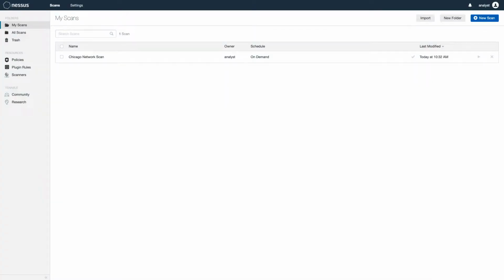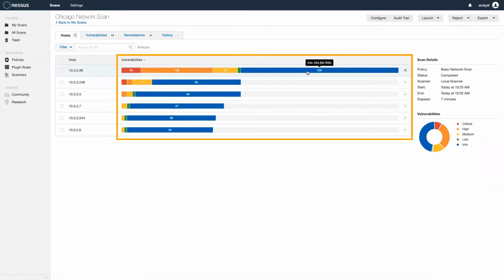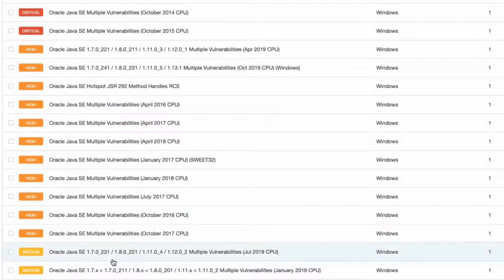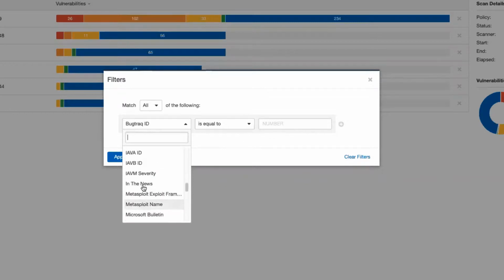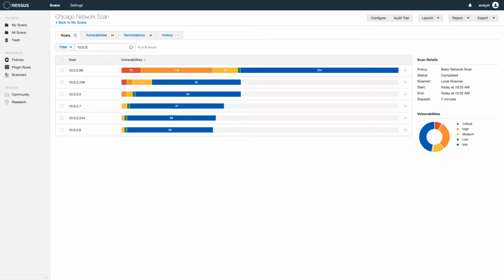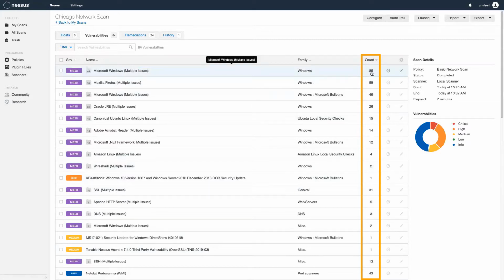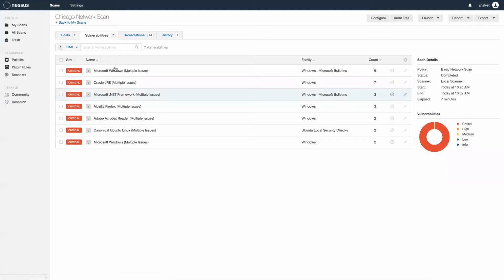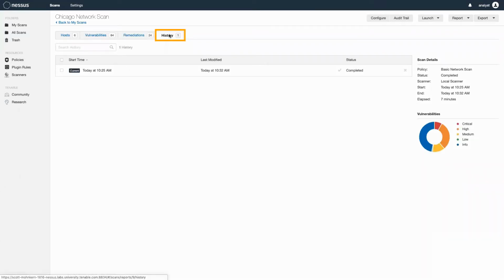Basic Scan Results Analysis in Nessus Professional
Basic vulnerability analysis in Nessus is demonstrated. Learn the basics to quickly start using your vulnerability scan data in Nessus Professional version 8.7.0.